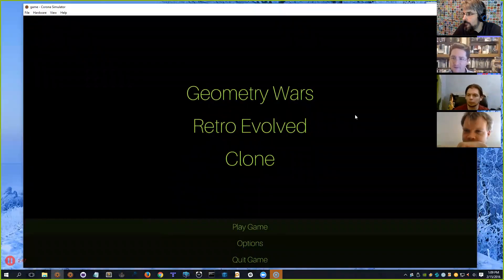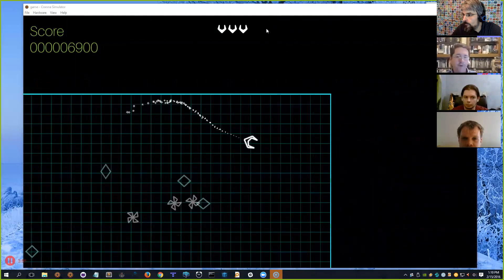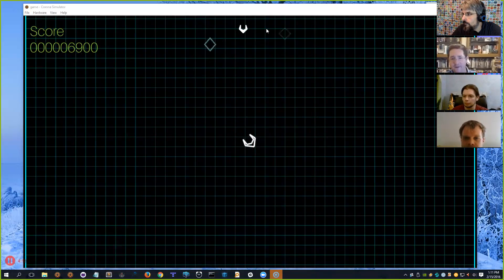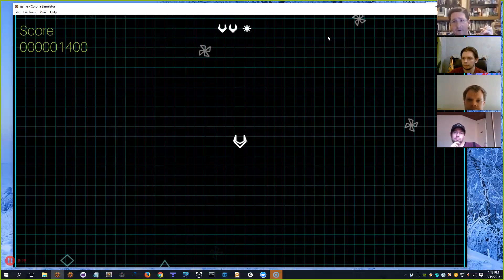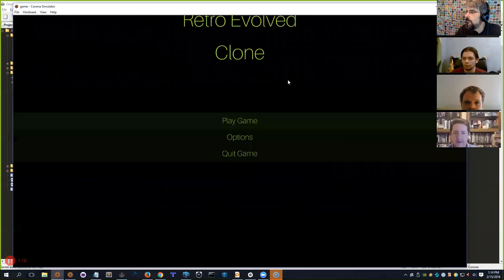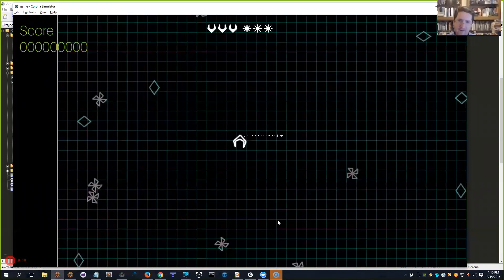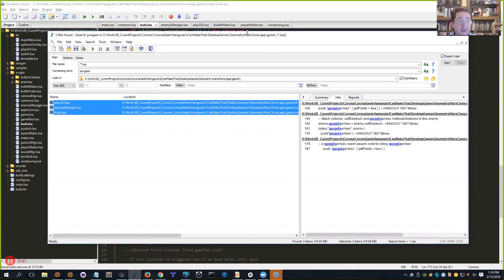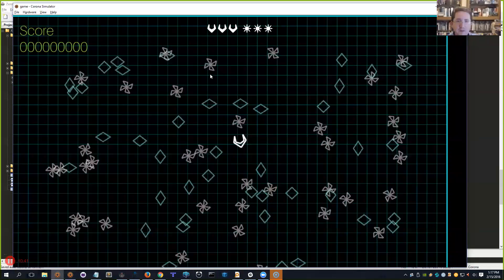Corona Geek #180 - Adding Explosive Mines and Handling Player Deaths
Corona SDK is a cross platform mobile development tool kit that makes it easy for developers to create native applications for iOS and Android devices as well as Android TV,  Kindle, Windows Phone 8, and Win32 and OS X desktop games and apps.